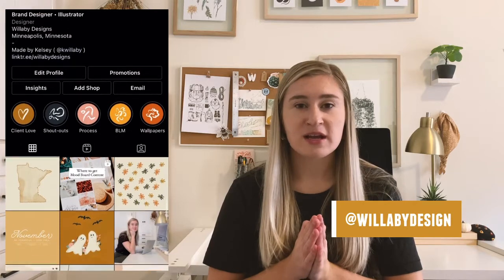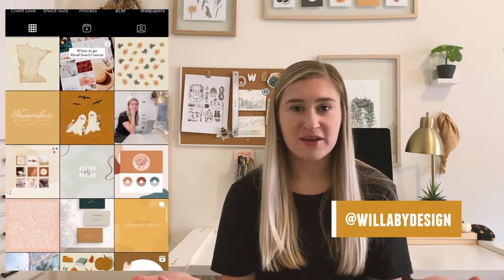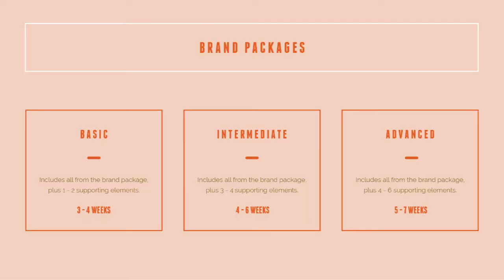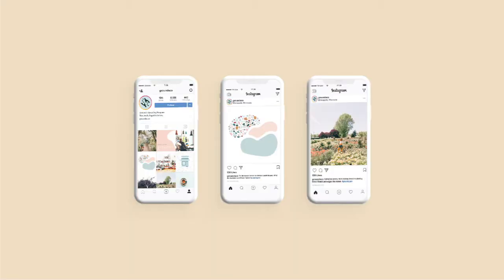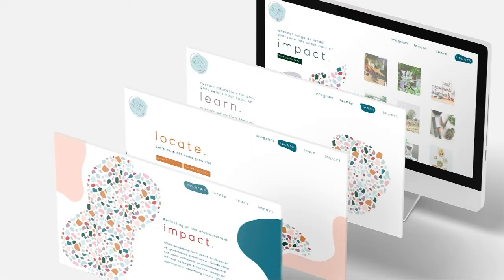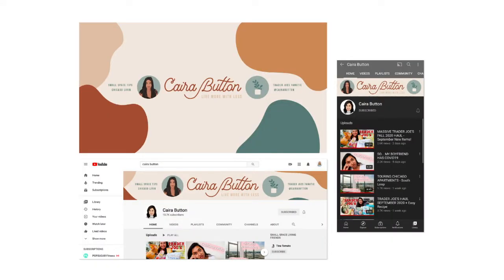How to create digital + print supporting elements for your brand.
Time to use your fresh new branding to create print and digital supporting elements. I'm here to help you with this process. I am a Graphic Designer who currently works at a creative studio. I also have my BFA in Graphic Design. I love talking branding and design.

This video is apart of my 5 step branding process series. I recommend giving my previous four videos a watch prior to this one!

The purpose of this video is to give you a high level overview of my process creating supporting brand elements. I hope it helps you get started on your design journey!